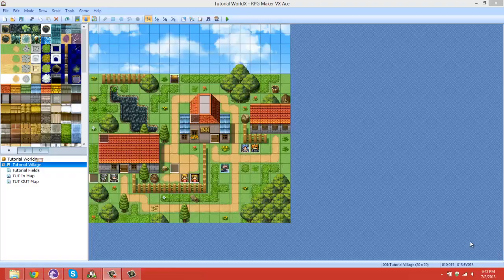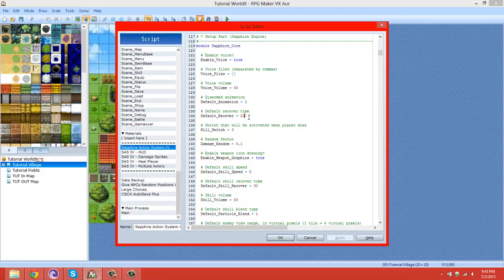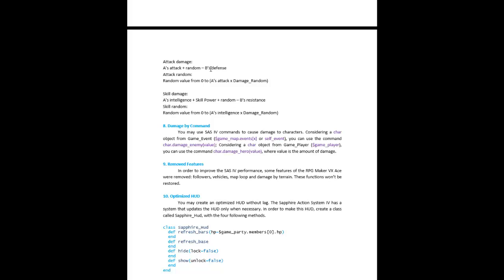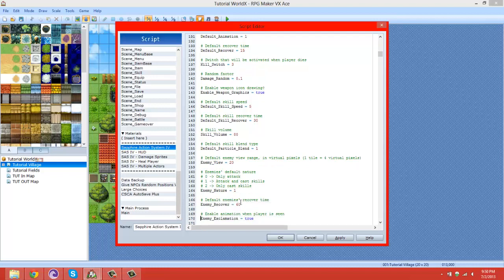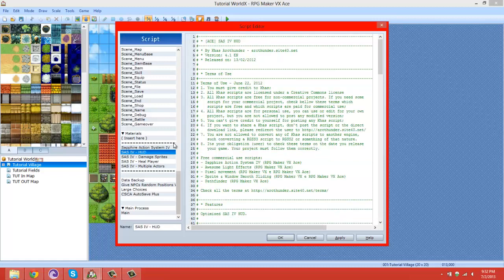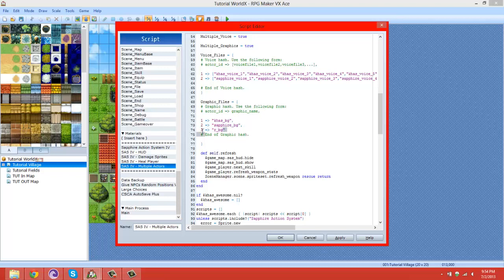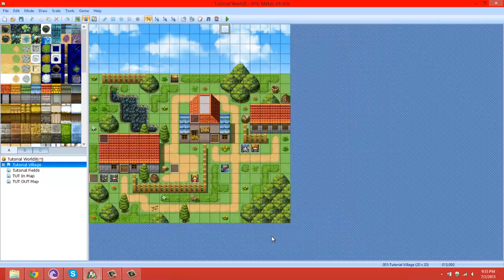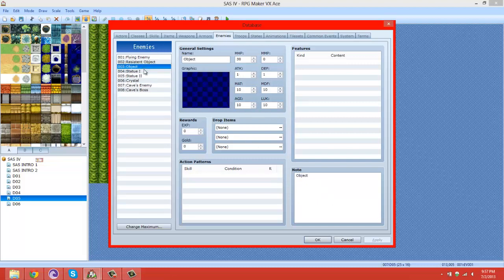RPG Maker VX Ace Video Tutorial Snippet: #14 Sapphire Action System IV Tutorial PT4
RPG Maker VX Ace Video Tutorial Snippet: #11 Sapphire Action System IV Tutorial PT4